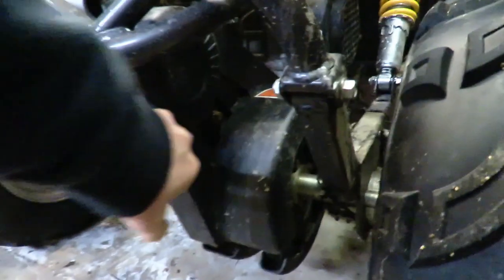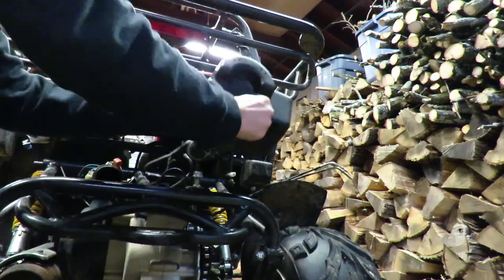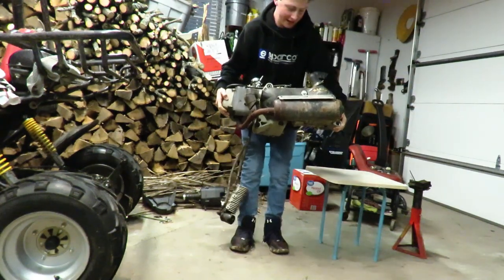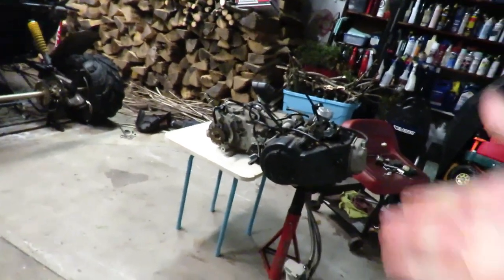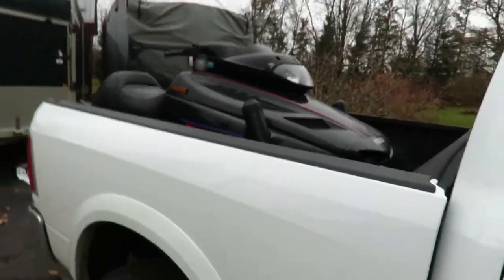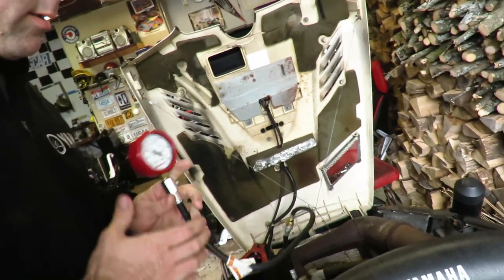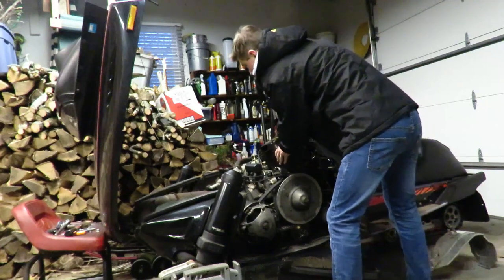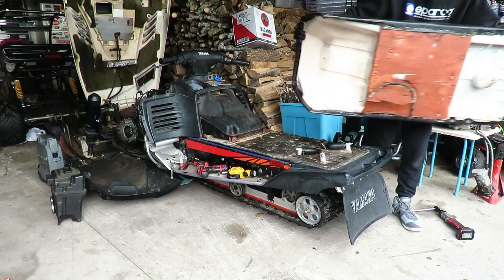Snowmobile Swapping A Chinese Go Kart Part 1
Join me on this insane new build as my dad and I put this 100 hp snowmobile engine into this 150cc go kart chassis! I hope you enjoy!

RTIK - Lone Voices